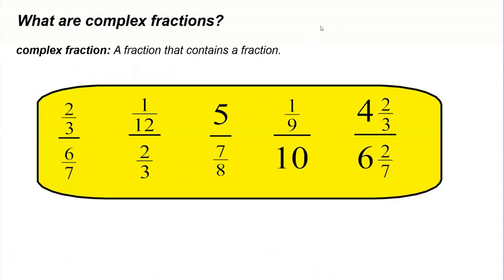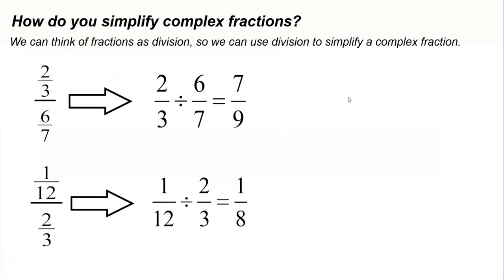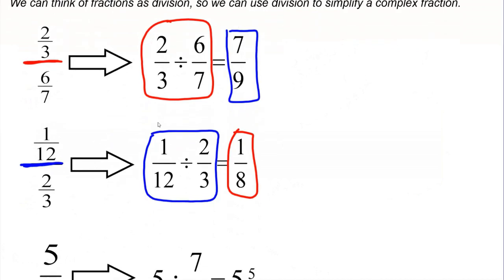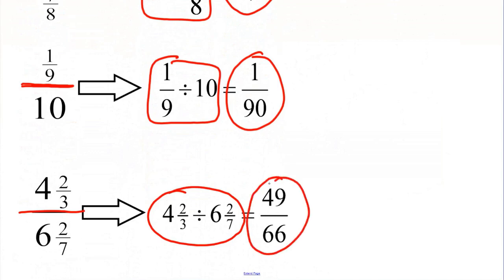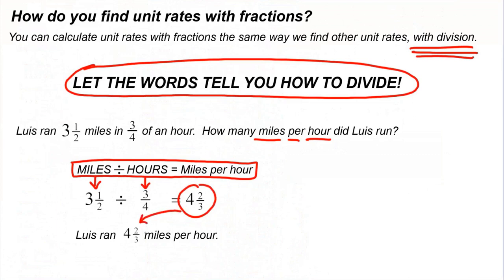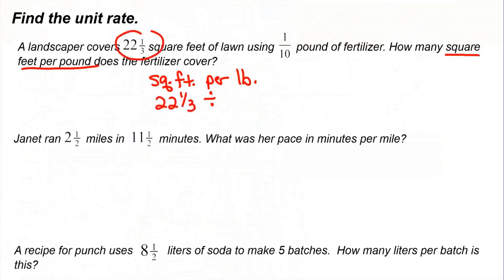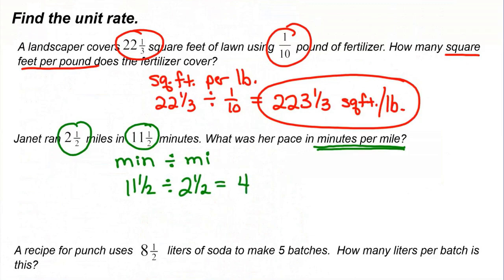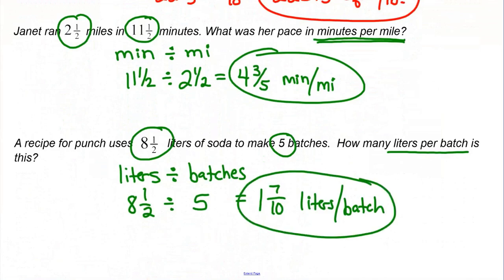RP4-3 Complex Fractions and Unit Rates